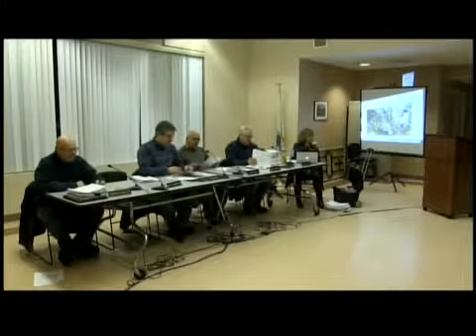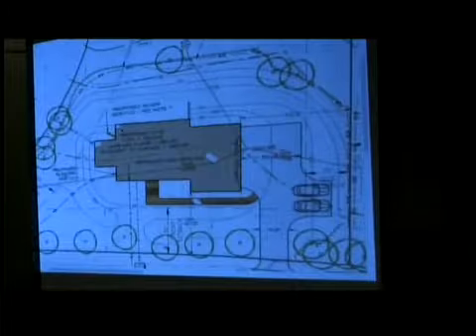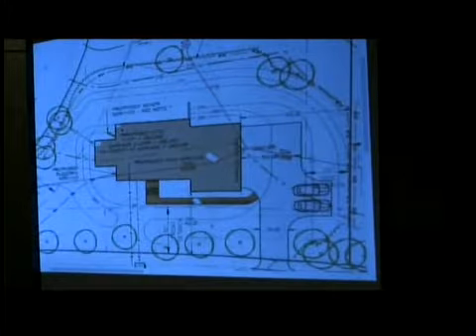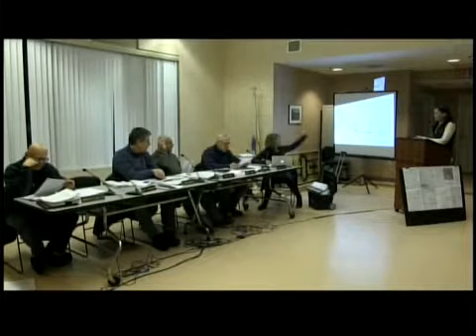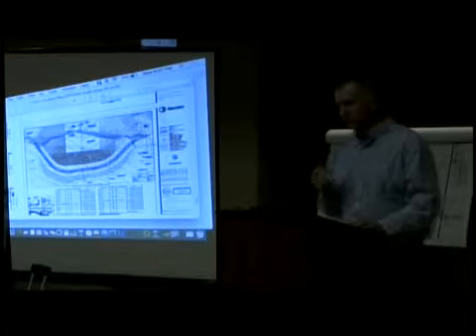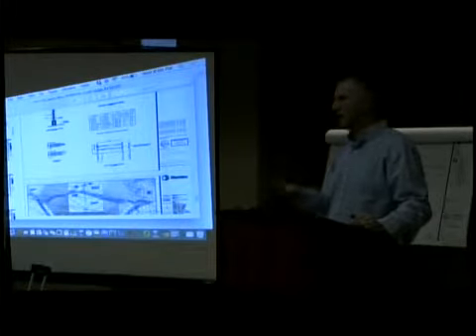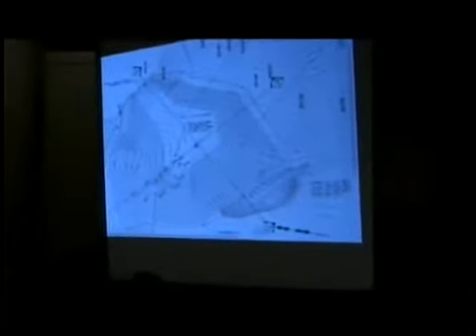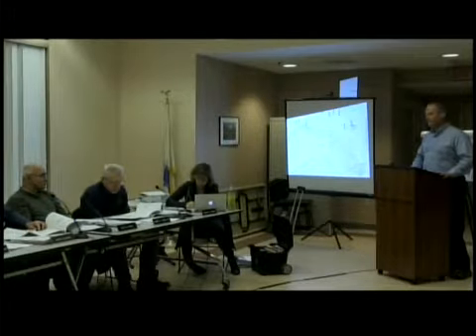Conservation Commission February, 10 2016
GovCAM telecast of the regular meeting of the North Andover (MA) Conservation Commission, which took place on February, 10 2016